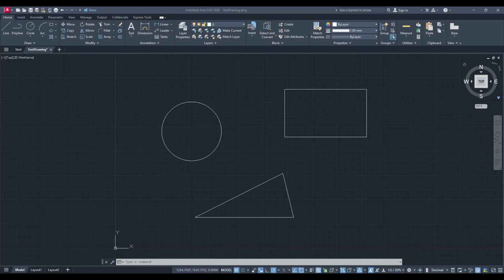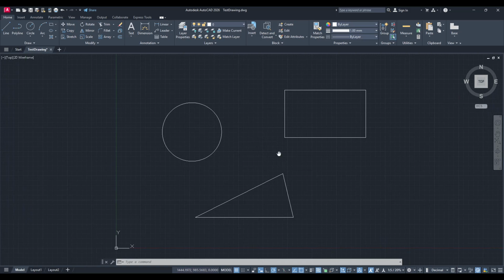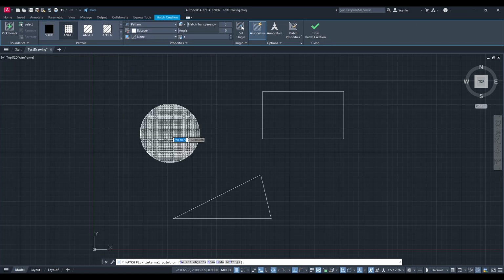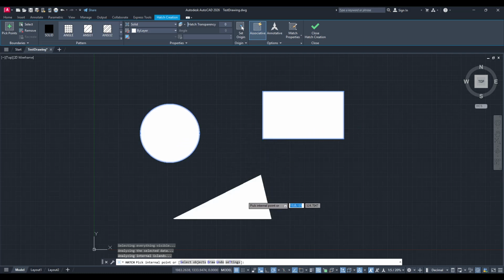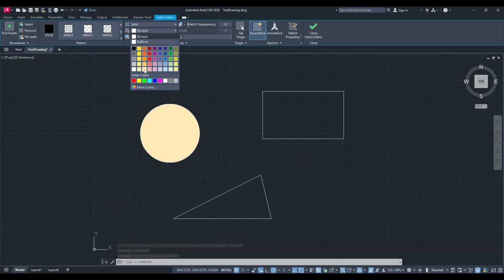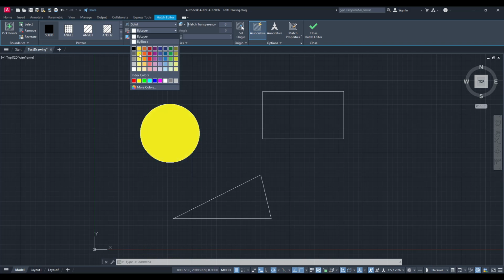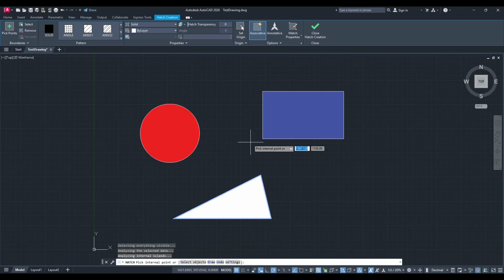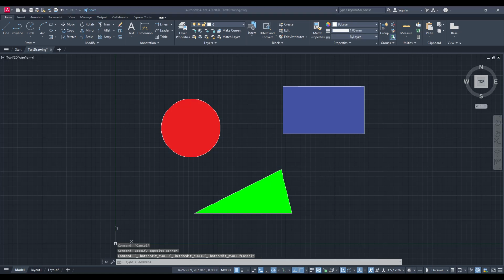How to Fill and Color Shapes in AutoCAD – Easy Hatch & Solid Fill Guide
Learn how to fill and color shapes in AutoCAD using solid fills, gradients, and hatch patterns for clean, professional drawings.